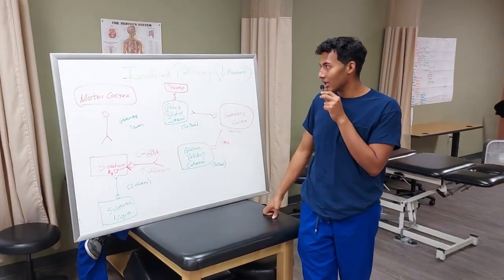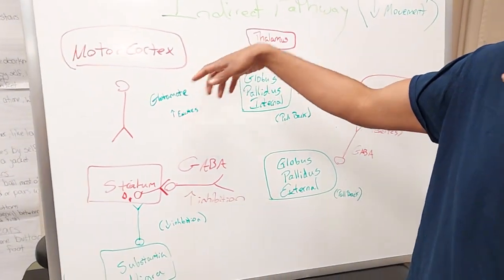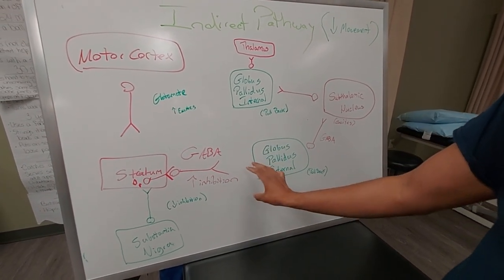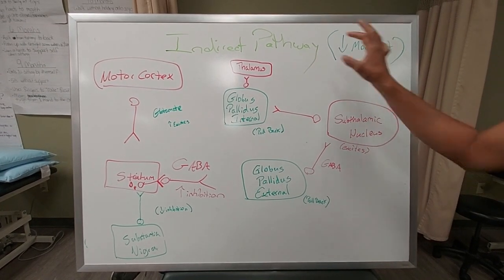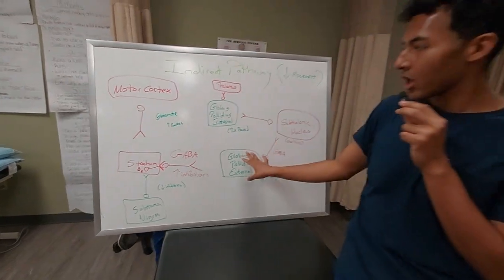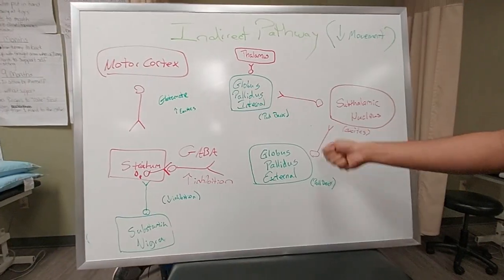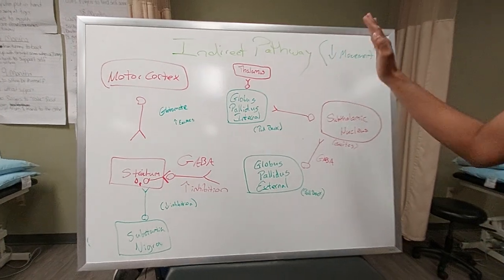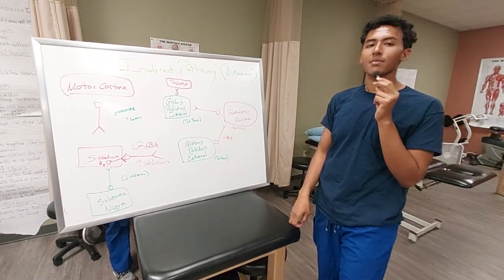Indirect Pathway - Basal Ganglia